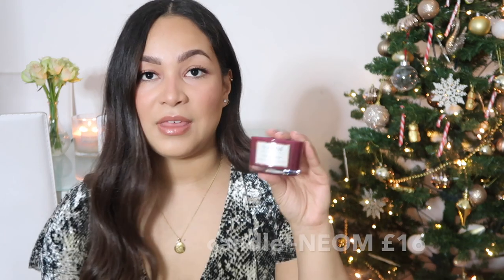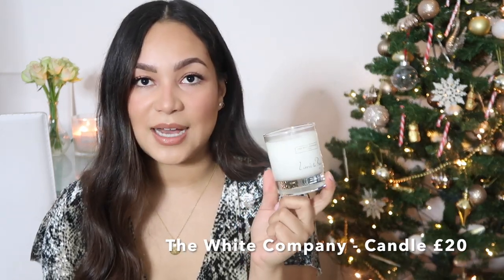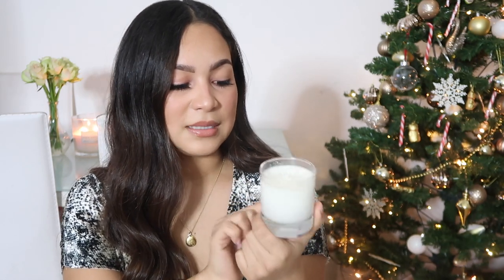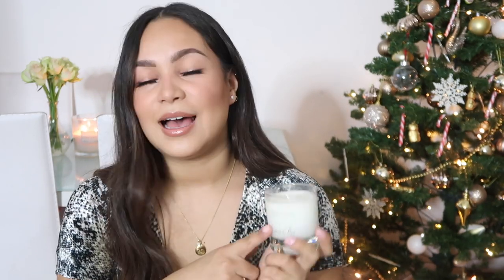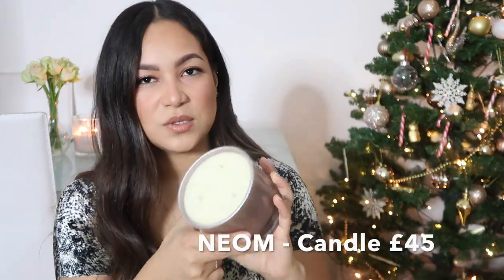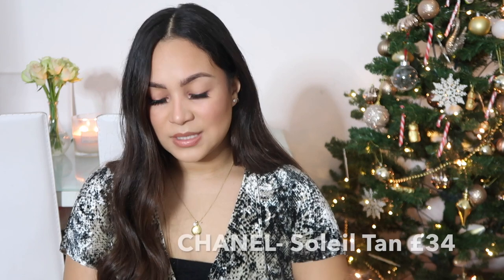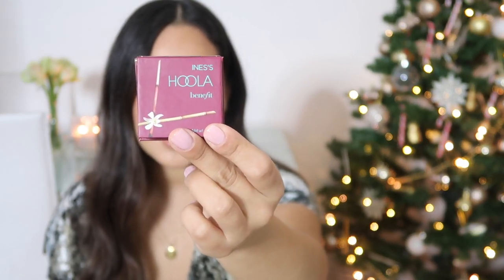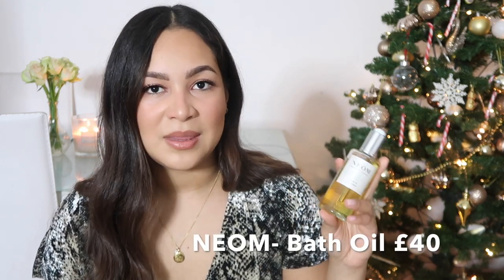CHRISTMAS GIFT GUIDE FOR HER 2018